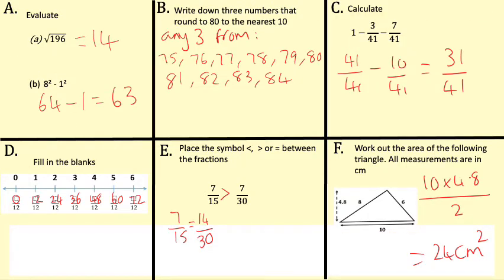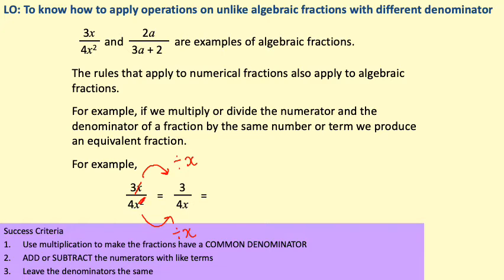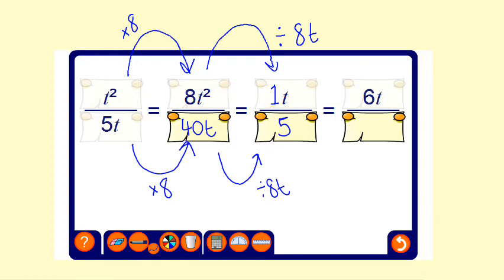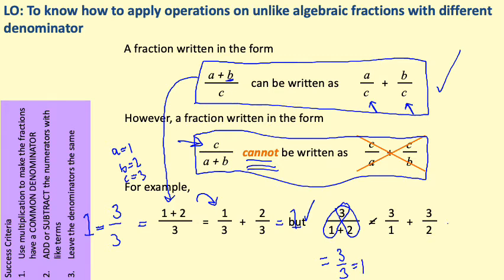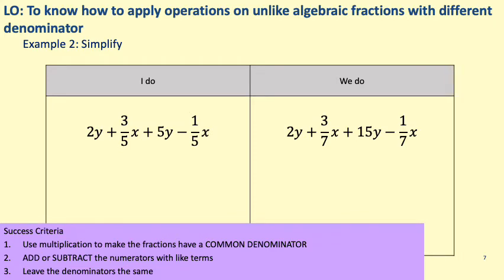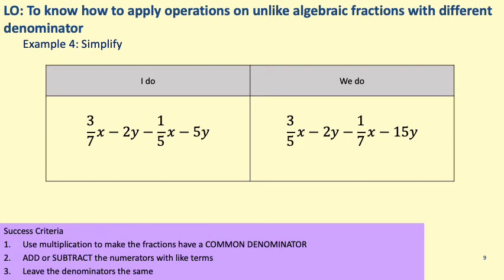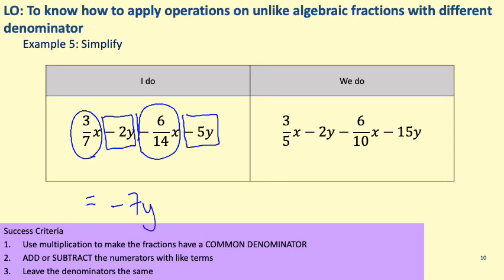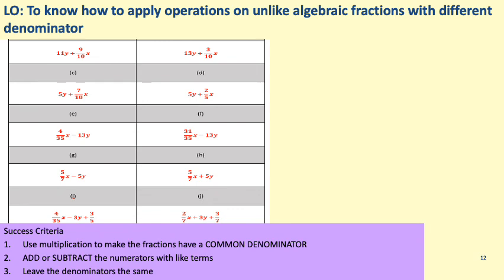7 13 Basic rules of Algebra L6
LO: To know how to apply operations on unlike algebraic fractions with different denominators